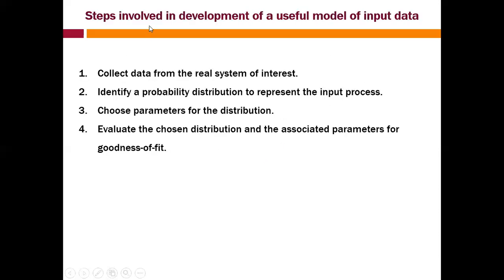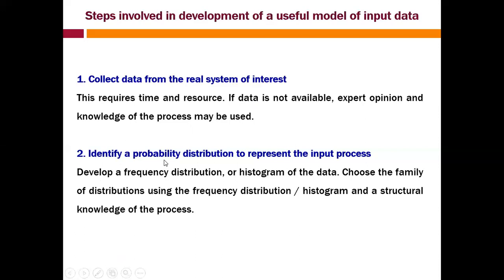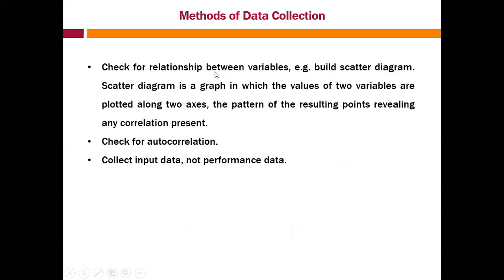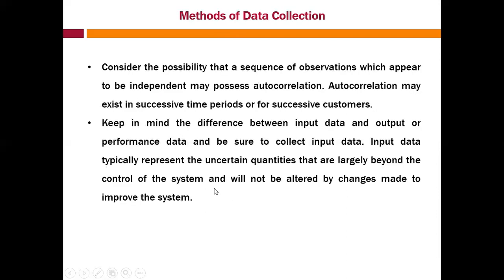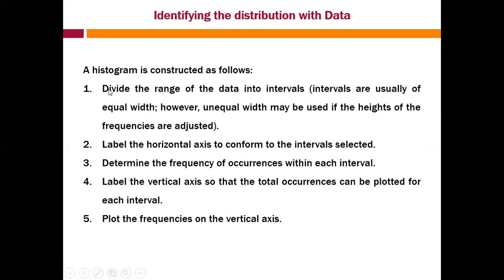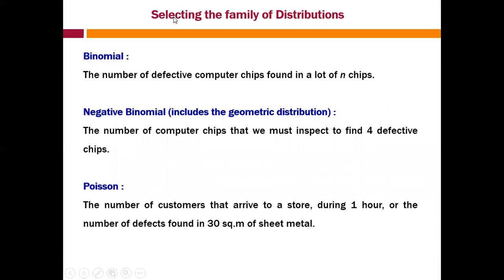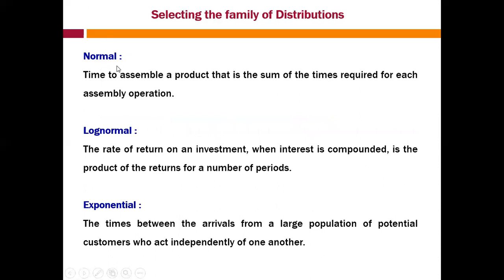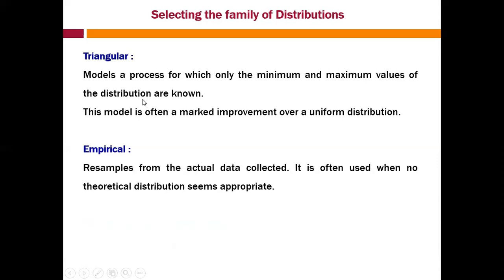01 SMS Module 4 Input Modeling Introduction